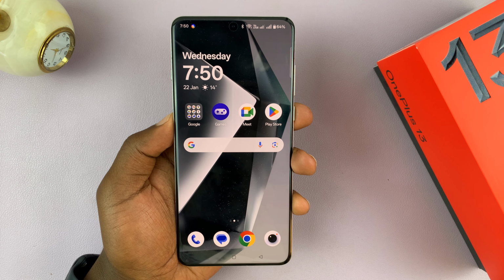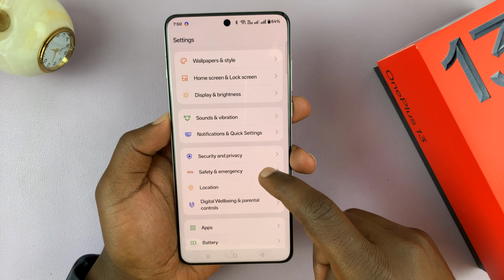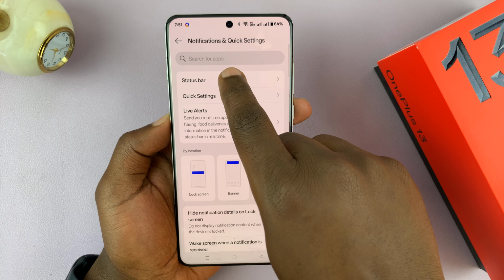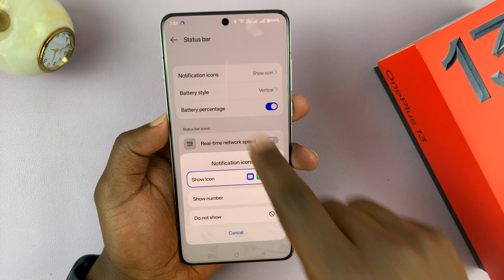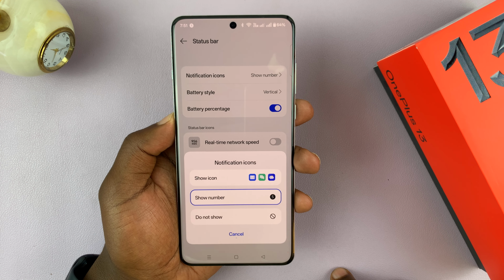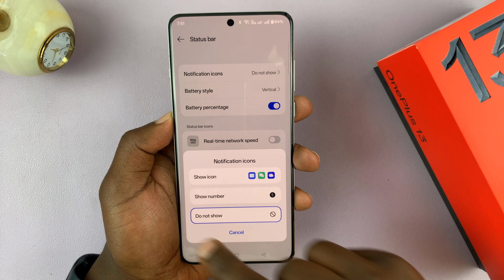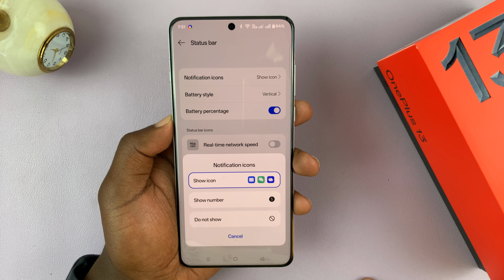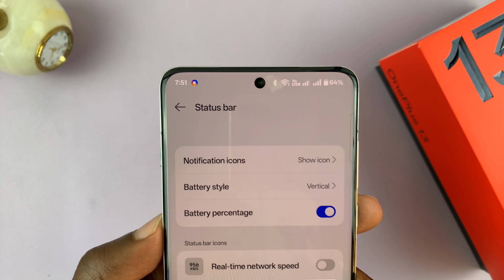How To Show / Hide Notification Icons In Status Bar On OnePlus 13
Learn How To Show / Hide Notification Icons In Status Bar Of OnePlus 13.

In this quick tutorial, I’ll show you how to enable or disable notification icons in the status bar on your OnePlus 13. Whether you prefer a clean look or want all your icons visible, this guide has you covered!

How To Show Notification Icons In Status Bar On OnePlus 13 (Display Notification Icons In Status Bar OnePlus 13)

Open Settings
Select Notifications & Quick Settings
Choose Status Bar
Select Notification Icons
Choose Show Icons or Numbers

How To Hide Notification Icons In Status Bar On OnePlus 13 (Disable Notification Icons In Status Bar OnePlus 13)

Open Settings
Choose Status Bar
Select Notification Icons
Choose Do Not Show

Cell Phone Tripod Adapter